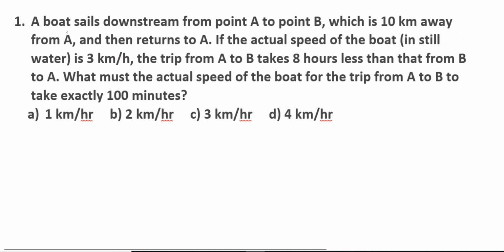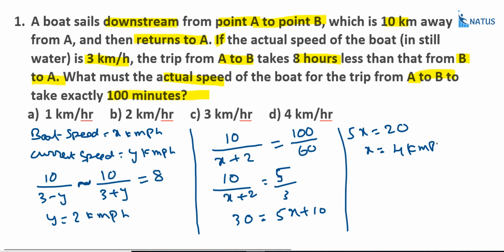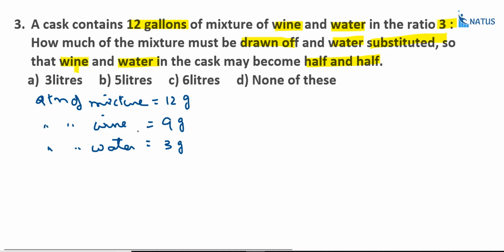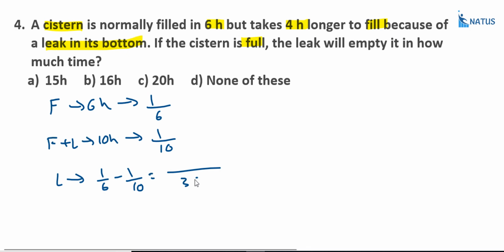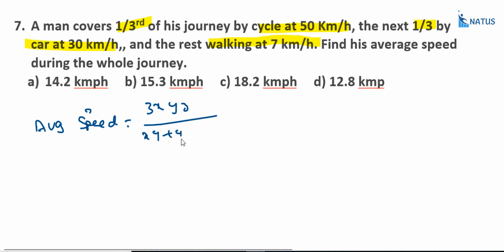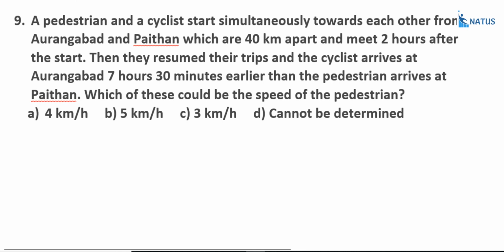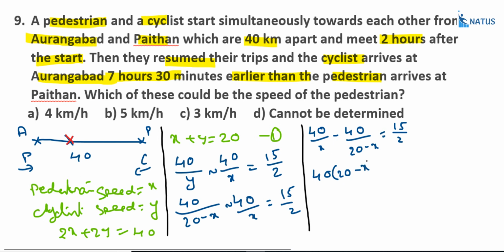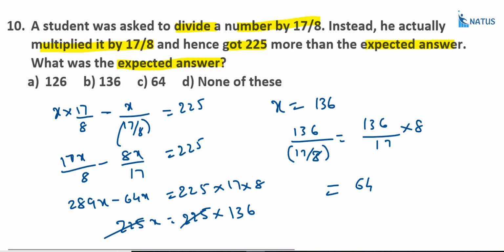Wipro Elite NLTH Aptitude Questions Part - 6